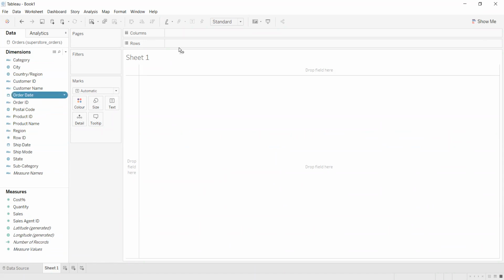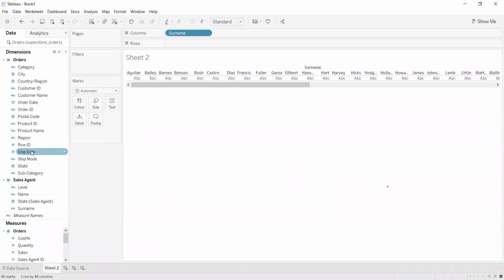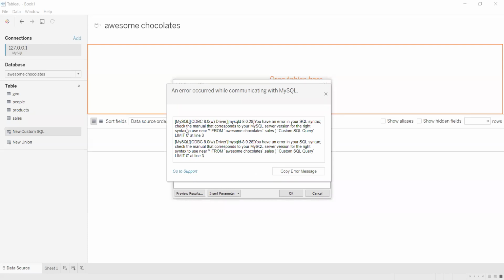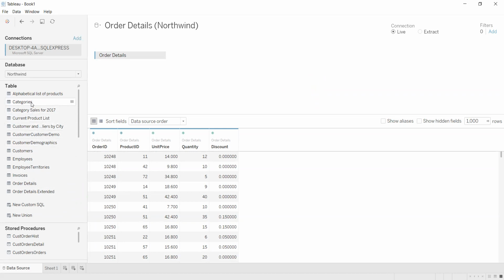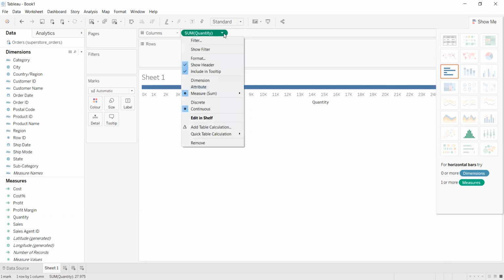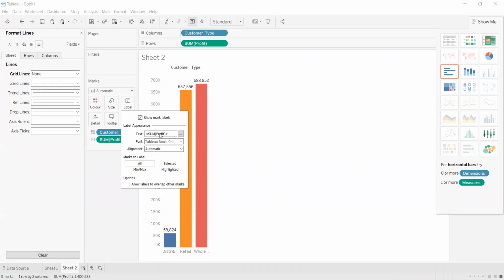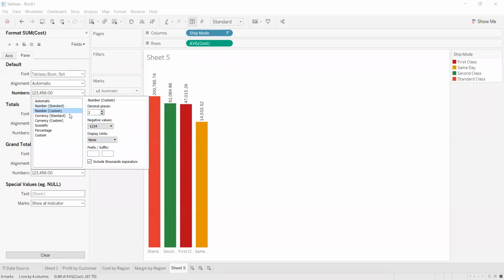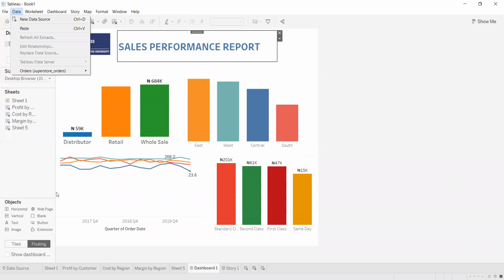Tableau: Session 3